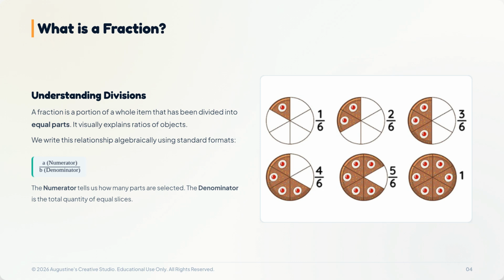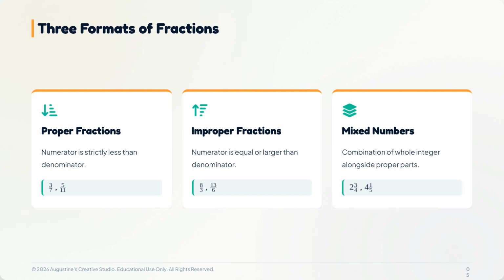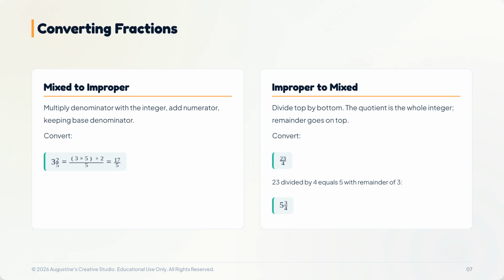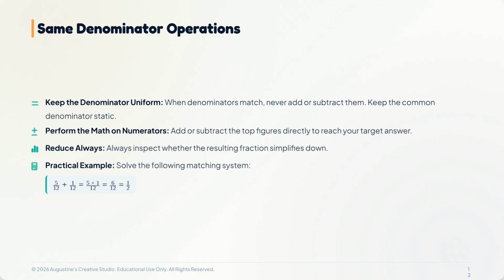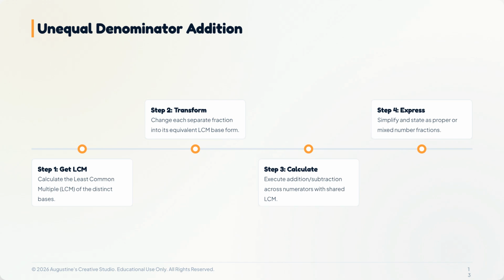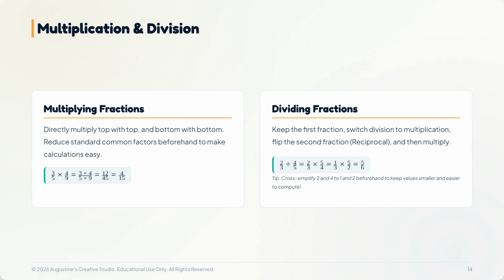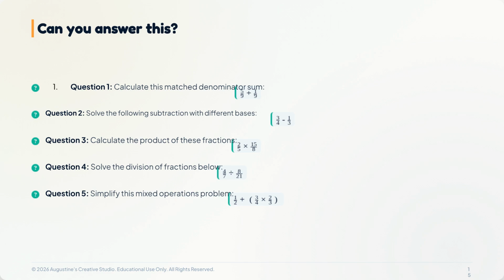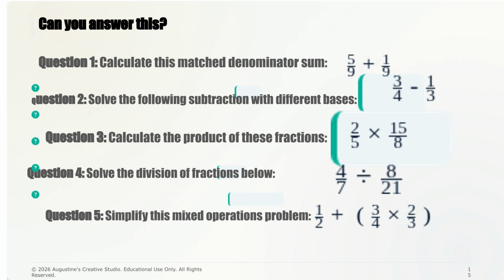JSS1 Fractions: Proper, Improper, and Mixed Numbers Simplified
Fractions Made Easy for JSS1 Math! (Full Masterclass)

Are you looking for a simple, step-by-step way to master fractions? Welcome to Augustine's Educational Studio! In this complete JSS1 Mathematics Masterclass, we break down everything you need to know about fractions and make them incredibly easy to understand. This video is specifically designed to follow the Nigerian Junior Secondary School curriculum, making it the perfect resource for students, parents helping with homework, and teachers looking for quality lesson guides.

Fractions can sometimes feel confusing, but in this school special, we remove the guesswork. We use clear, real-world examples (like dividing pizzas and shapes) to make sure you grasp the fundamentals completely. By the end of this lesson, you will have the 100% confidence needed to ace any fraction question in your class tests and terminal examinations!

0:00 – Introduction to JSS1 Fractions

1:45 – What is a Fraction? (Fraction Fundamentals)

4:15 – Proper and Improper Fractions Explained

7:30 – How to Convert Mixed Numbers

11:10 – Finding Equivalent Fractions Easily

15:00 – Step-by-Step Practice Questions & Solutions

19:45 – Summary & Final Exam Tips

The Core Basics: Understand exactly what numerators and denominators represent using simple visual models.

Types of Fractions: Learn how to identify and differentiate between proper fractions, improper fractions, and mixed numbers.

Mathematical Operations: Master the basic rules for simplifying fractions to their lowest terms without making common mistakes.

Exam-Focused Practice: Walk through real classroom practice questions solved slowly so you can follow along and learn the exact working steps required by examiners.

📢 ABOUT AUGUSTINE'S EDUCATIONAL STUDIO
At Augustine's Educational Studio, our mission is empowering minds through digital learning. We create highly structured, curriculum-aligned educational content to help junior secondary school students excel in Mathematics, Basic Science, and other core subjects. We believe that with the right explanation, any student can achieve a 100% score!

Have a specific math question or a topic you want us to cover next? We read and reply to our students to help you succeed.